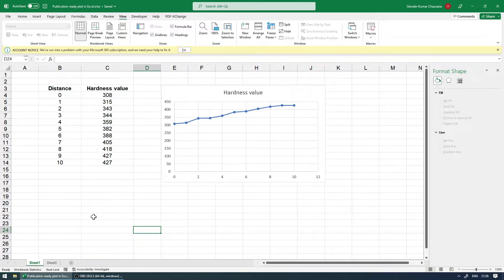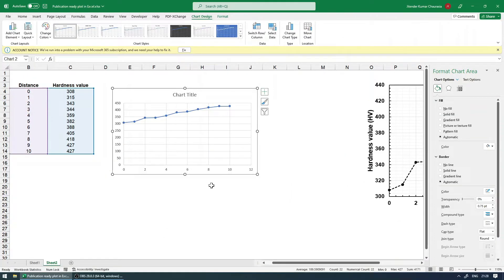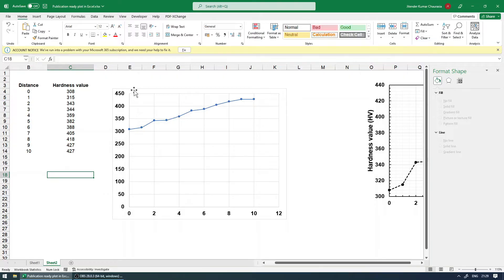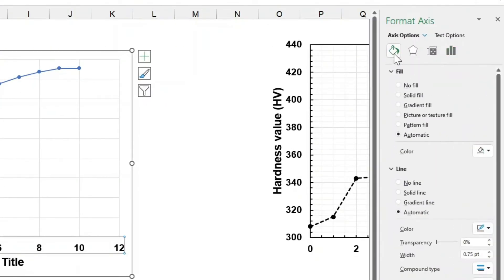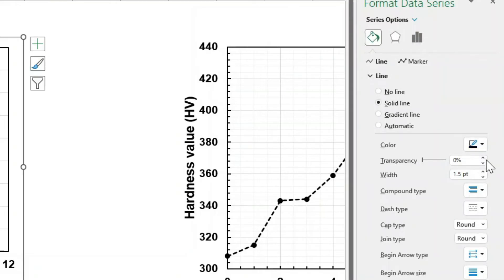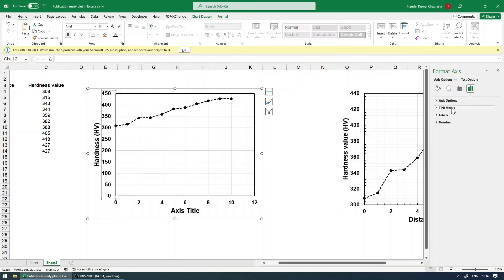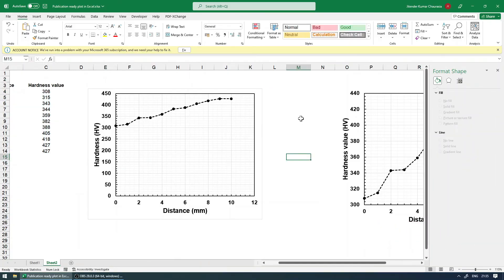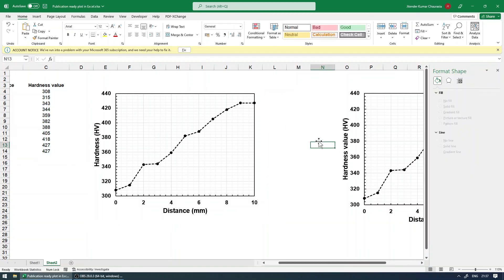Publication ready graphs in Microsoft Excel